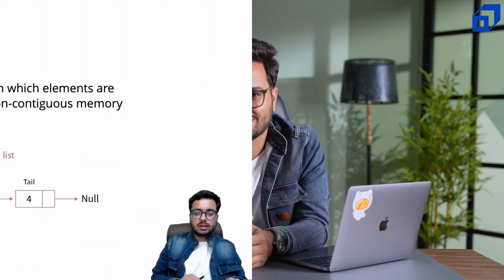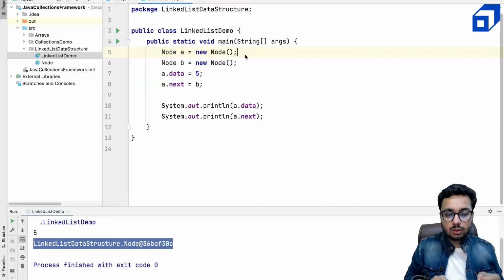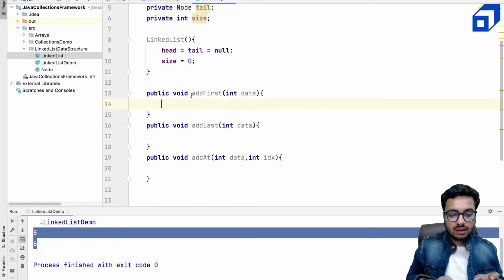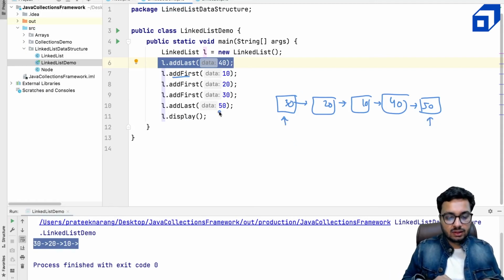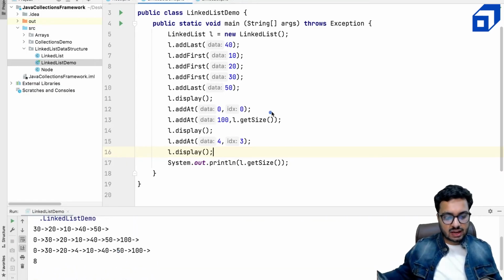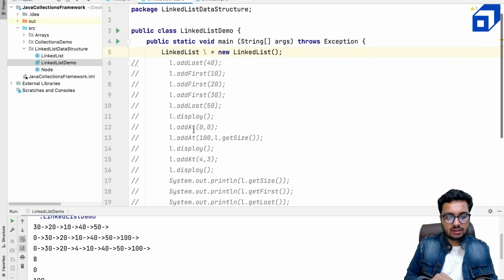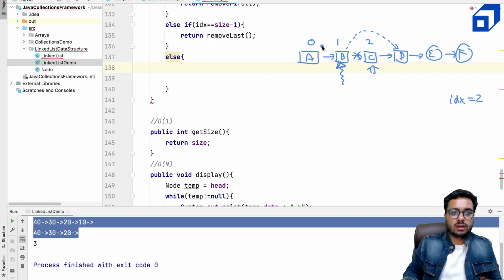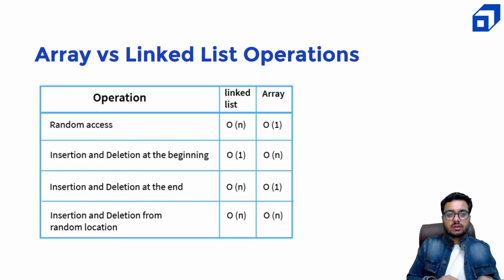Linked List in Data Structure Tutorial 2026 | Singly & Doubly Linked List | DS Algo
A linked list is a linear data structure where each element is a separate object. Linked list elements are not stored at a contiguous location; the elements are linked using pointers.
Each node of a list is made up of two items - the data and a reference to the next node. The last node has a reference to null. The entry point into a linked list is called the head of the list. It should be noted that the head is not a separate node, but a reference to the first node. If the list is empty then the head is a null reference.

What is Data Structure and Algorithms?
Data Structure can be referred to as a collection of data objects that allows storing, organising, and retrieving data on systems. An algorithm refers to a set of steps used in completing a certain task or to get the desired output. A deep understanding of Data Structures and algorithms helps in efficient and well-optimised coding.
Data Structures and Algorithms are important since they are often considered to be the root or the foundation of computer science. They play an important role in implementing software and at the same time in the job interview process as well.

Types of DSA
There are many types of Data Structures and Algorithms (DSA) including arrays, linked lists, stacks, queues, trees, graphs, hash tables, and sorting and searching algorithms. Each DSA has its own strengths and weaknesses and is suitable for different types of data processing and storage needs.

Applications of DS
Data Structures have a wide range of applications in computer science, including database management, algorithm design and analysis, operating systems, artificial intelligence, machine learning, and web development. They are used to store, organise, and manipulate large amounts of data efficiently and effectively, enabling faster and more accurate processing of information.

### About Scaler